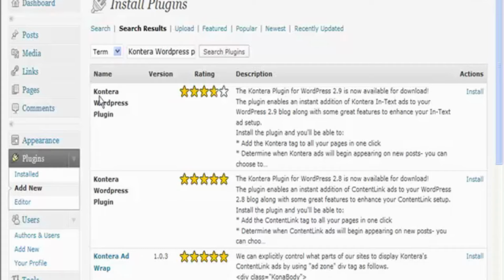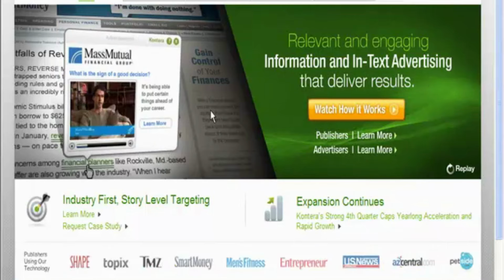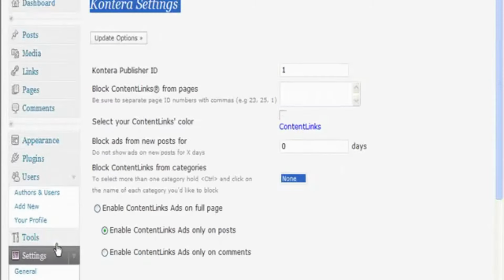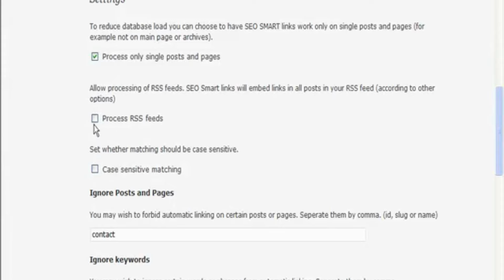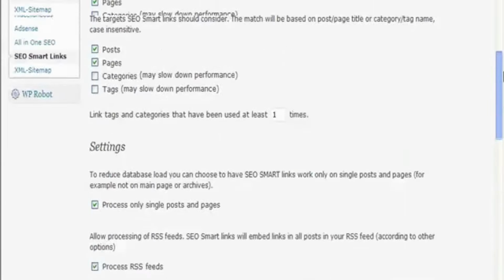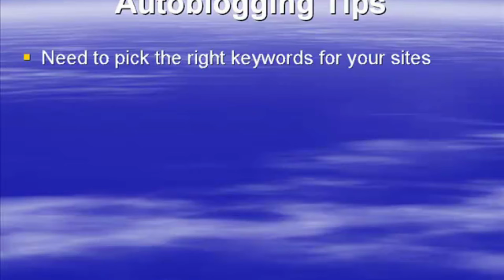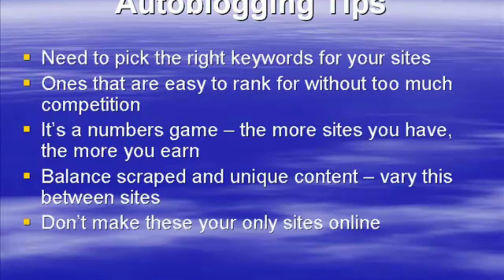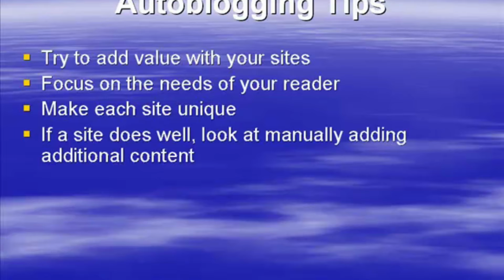Auto Blogging Tips Kontera Plugin Seo Smart Link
Auto Blogging Tips Kontera Plugin Seo Smart Link Part 8
Auto Blogging Revealed-New category- In this FREE video course, learn what is this and earn 60,000 USD every year.
seo